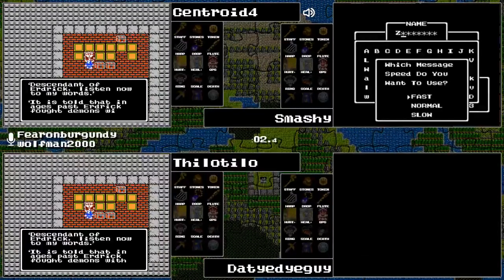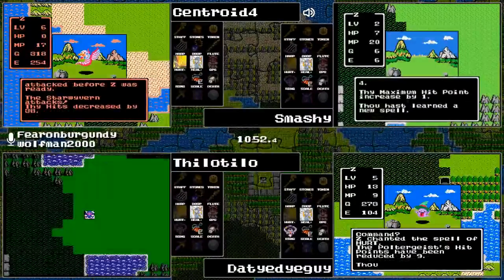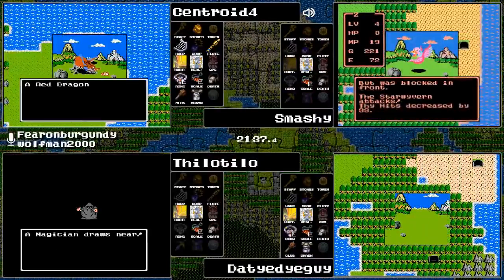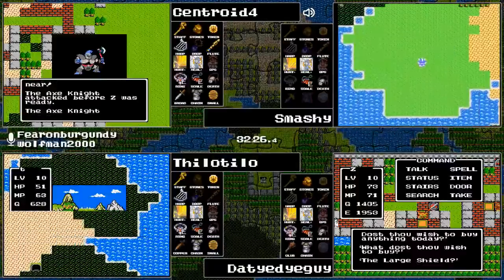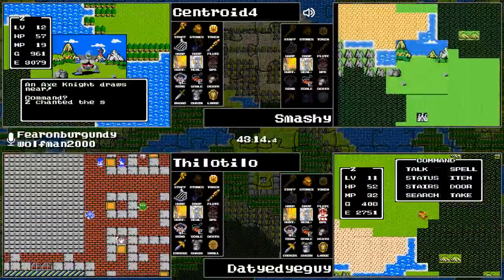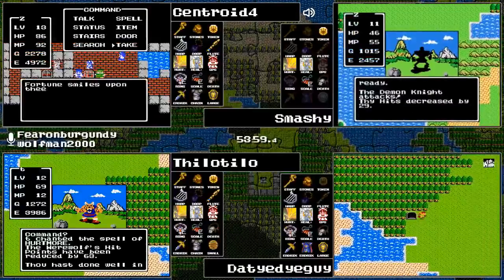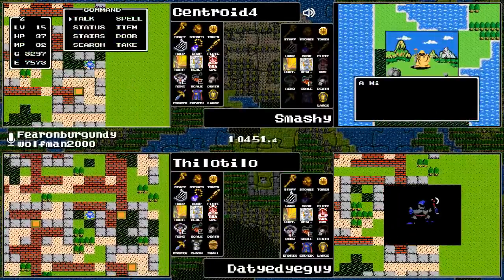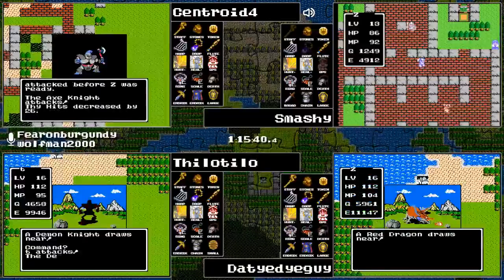Dragon Warrior Randomizer Weekly Race - 2018/7/18